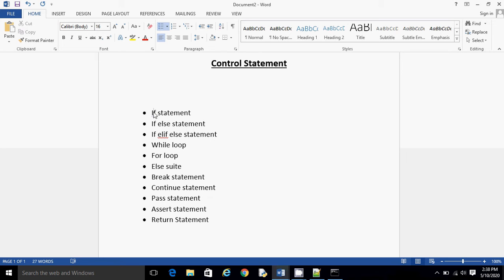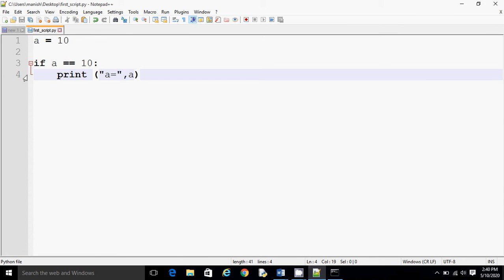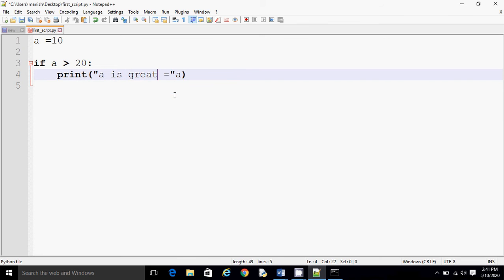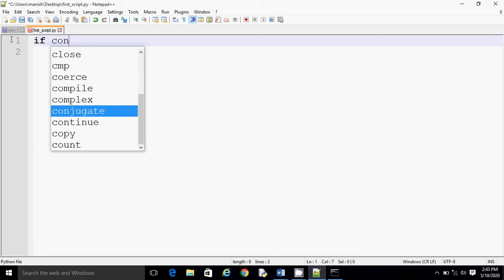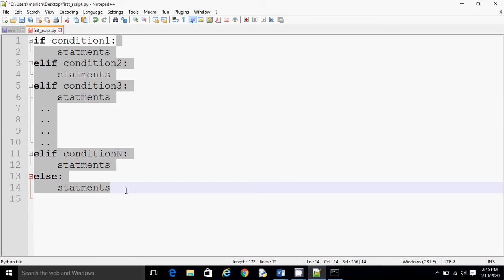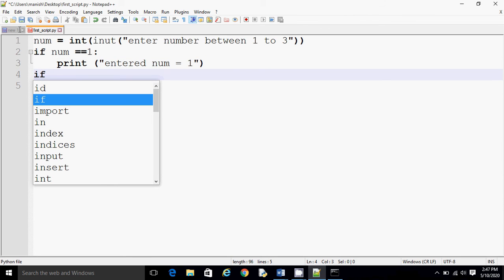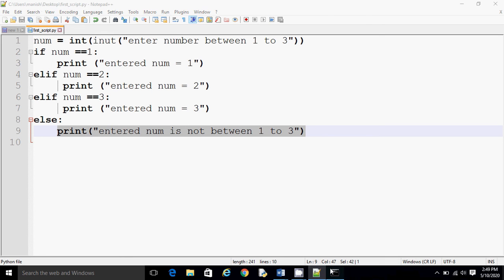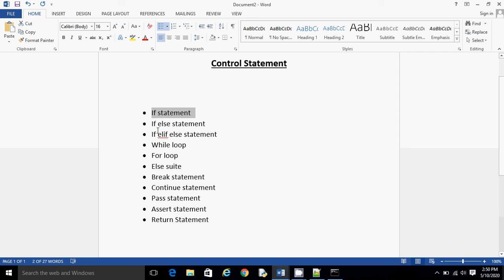If elif else statement in python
This video explains about if elif else control statement in python